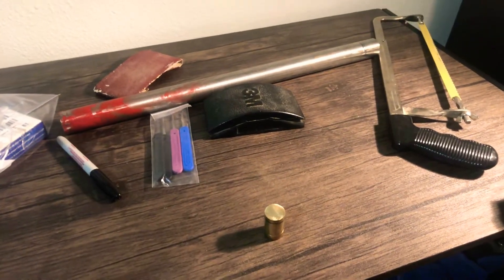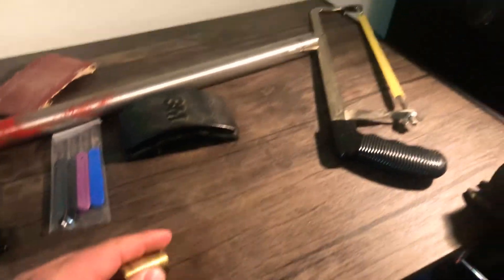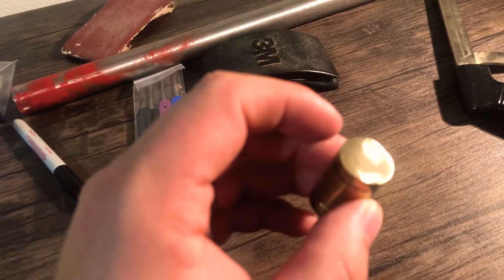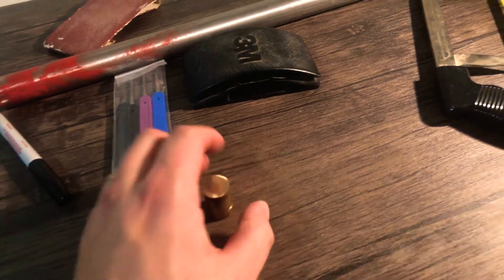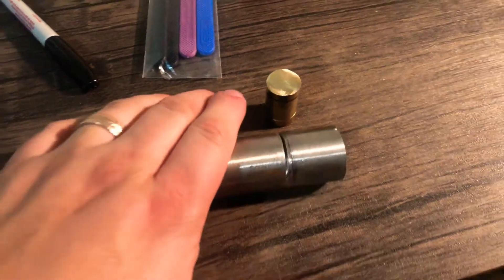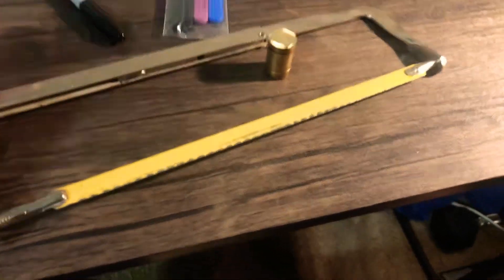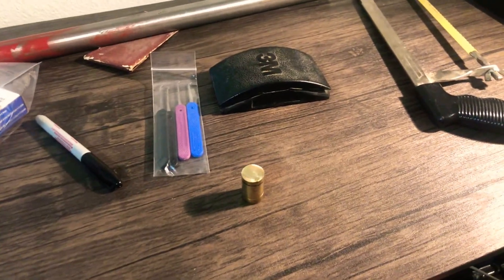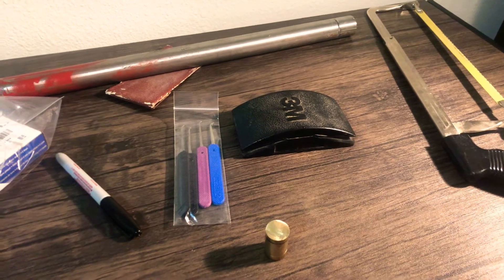Four Eyes CL Day 2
Vlog update for my day 2 progress on four eyes